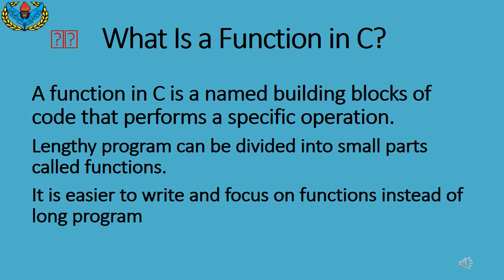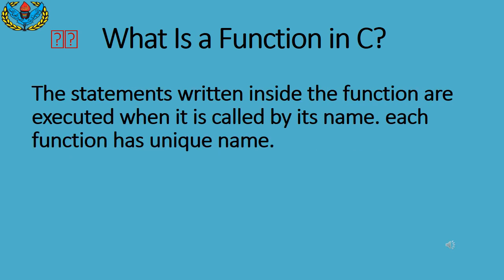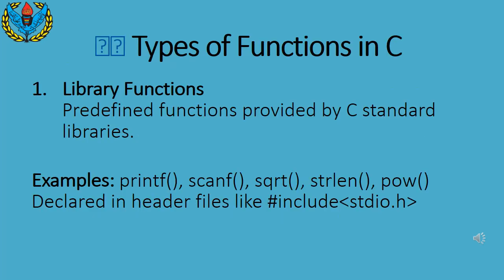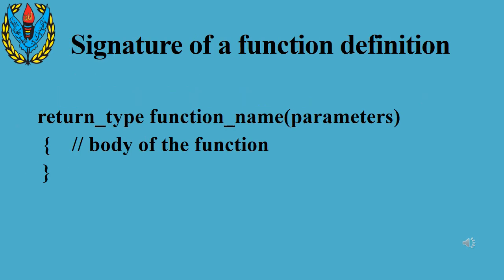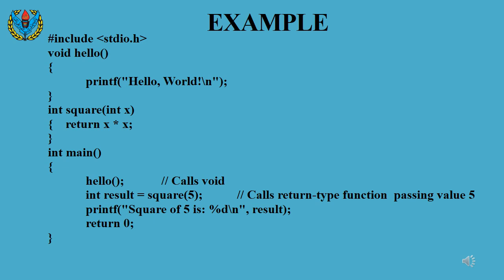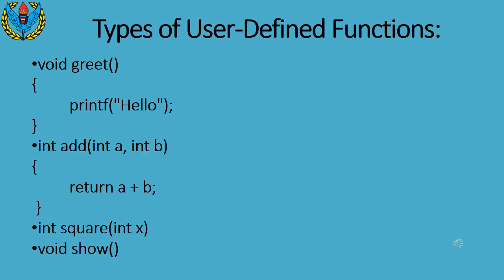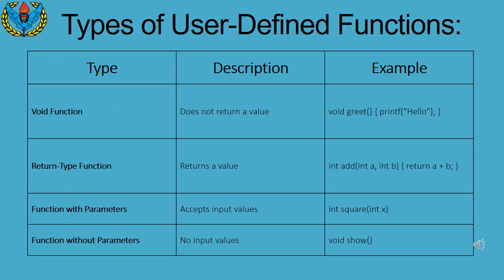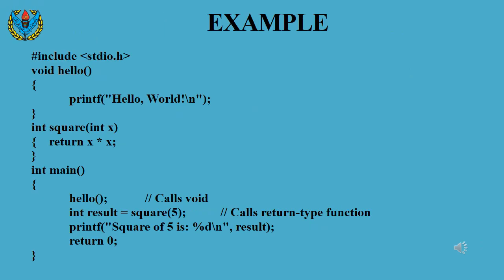Computer 10: Functions and it's Types/Advantages of Functions of Functions